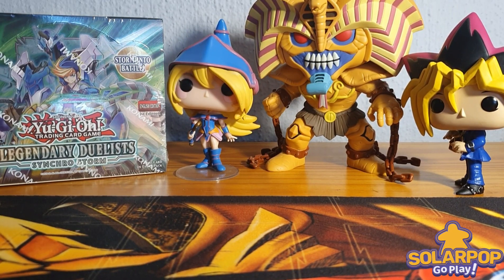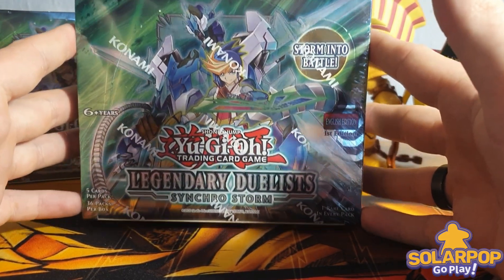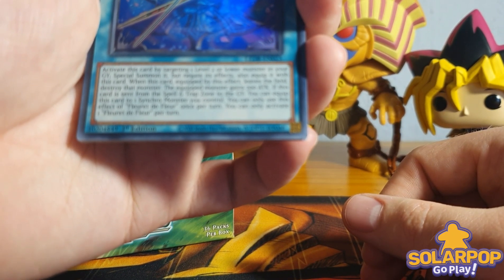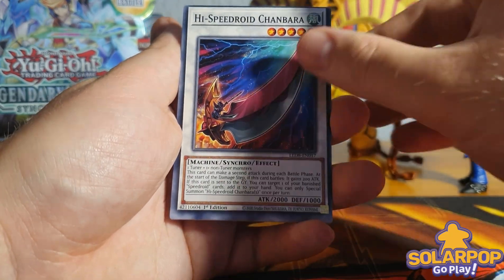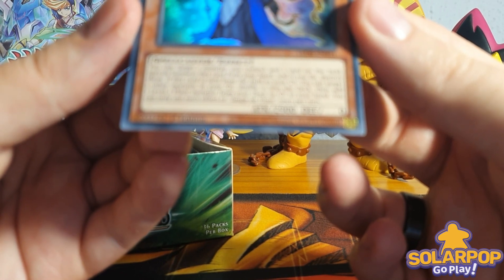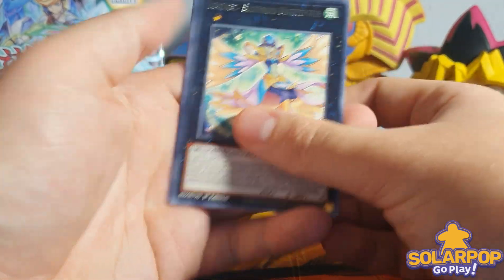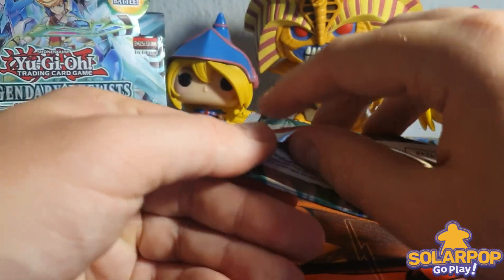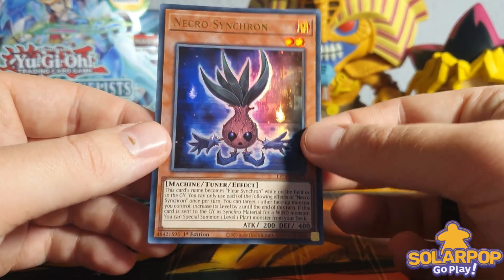Yu-Gi-Oh! Legendary Duelist Synchro Storm Booster Box Opening, Review and GIVEAWAY!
Huge thanks to Solarpop and Unplug Yourself for Sponsoring us once again!

-Leave a comment that is appropriate to for you to enter the giveaway and all those who have entered will have a random chance at winning a Box of Synchro Strom!

-For anyone who is not based in South Africa you potentially will have to cover the shipping fees (for those in South Africa I will cover the Postnet to Postnet Shipping).
-The Giveaway will end on the 19th of November at 17:00

If you want to purchase the product featured in this video, you can potentially get a hold of it at these links:

Timestamps:
Intro: 00:00 - 03:45
Opening and Review: 03:45 - 28:12
Pulls and Outro: 28:12 - 29:36